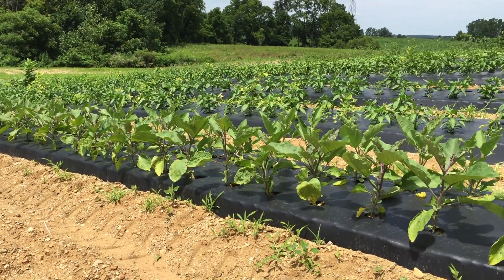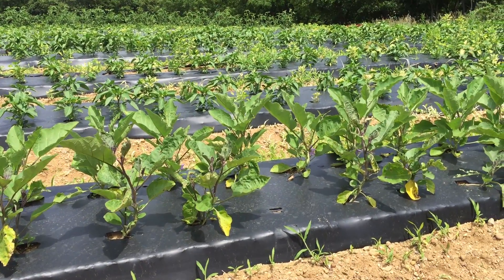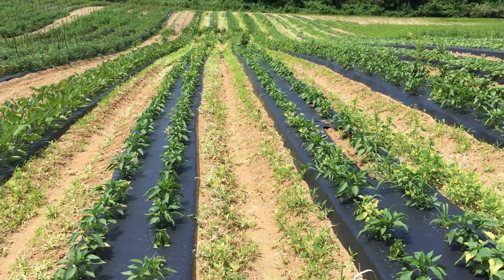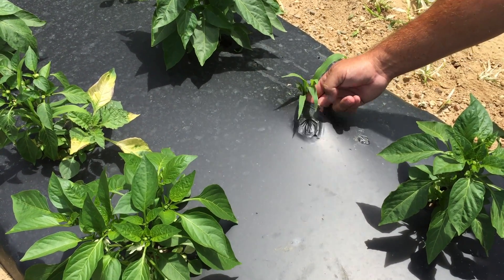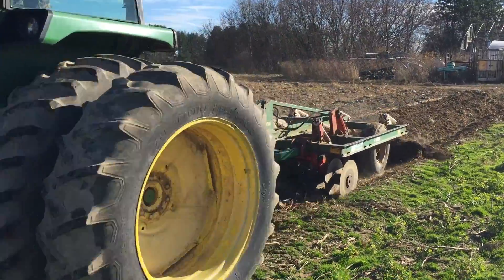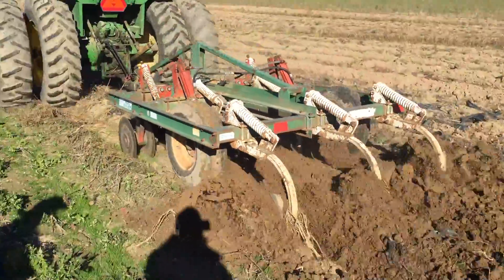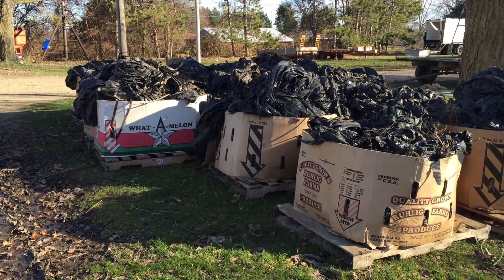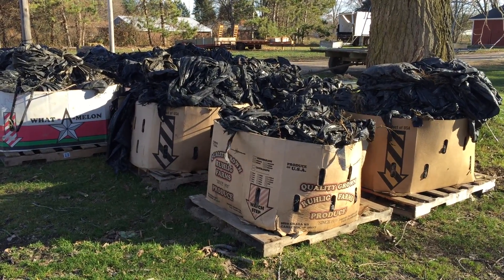Biodegradability test of Organix AG next for MI farmer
Washtenaw County farmer Mike Fusilier has been testing Organix AG Compostable Mulch Film by Organix Solutions. He recently chisel plowed remnants of the eco-friendly plastic into his fields. If all goes as promised, the product will naturally decompose, saving Fusilier time and money.

Conventional polyethylene plastic that has to be pulled from fields is an intensive job from all fronts, explains Fusilier. Timewise, it can take an entire month to get the job done. In terms of labor and financial investment, farm workers usually fill one large dumpster with the throw-away plastic.

Organix AG’s green benefits also appeal to Fusilier, who says he’s always looking for environmentally friendly products because he wants the family farm to be sustainable for generations to come.

Fusilier tried the product on early crops such as sweet corn and melons. He said he’d like to try the film on additional crops, including peppers and tomatoes.